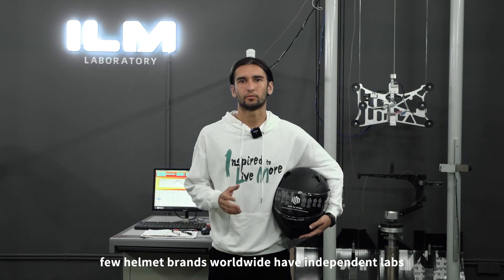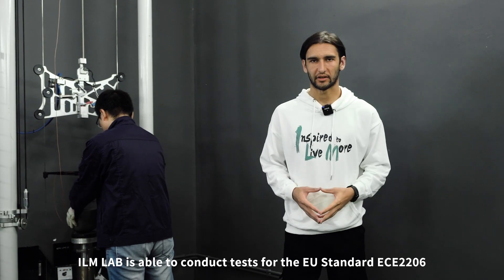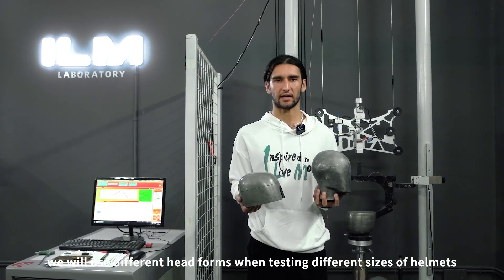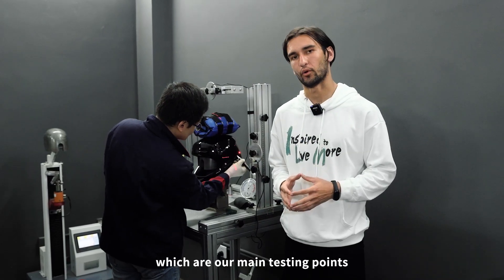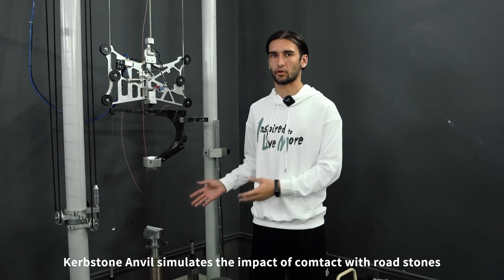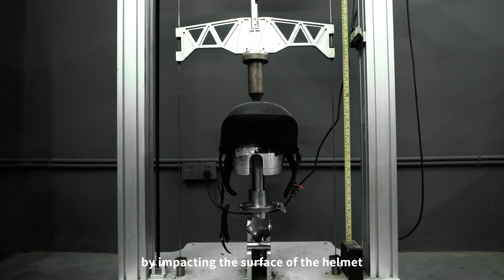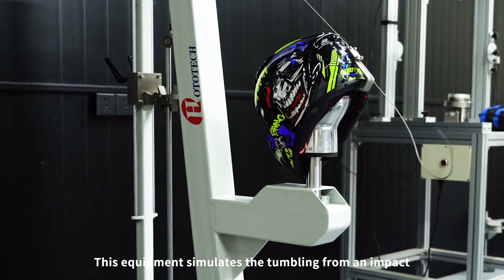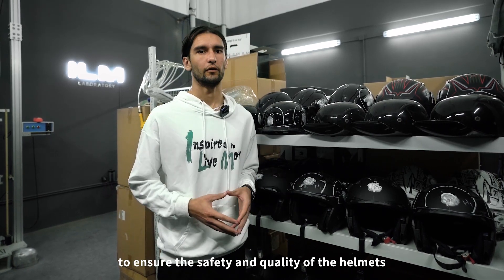ILM Helmets testing laboratory introduction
ILM Helmets is globally recognized as one of the helmet brands with independent testing laboratories. Your trust in our commitment to safety propels us forward. Wherever your journey leads, we’re dedicated to safeguarding your ride.